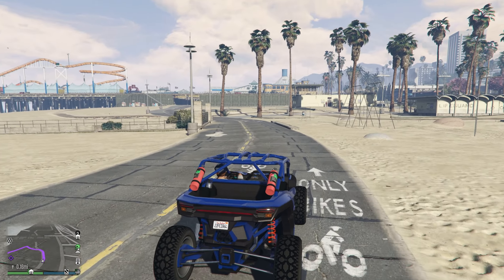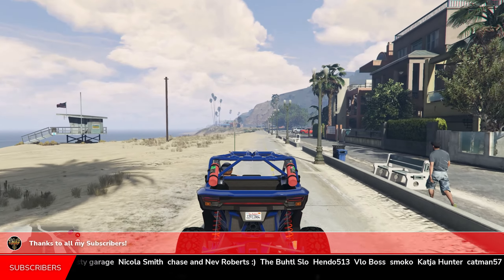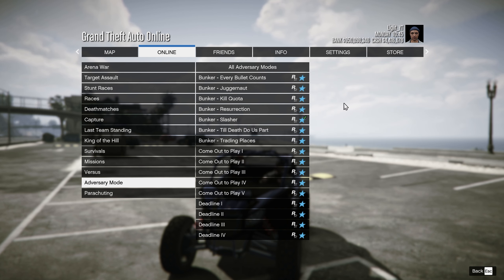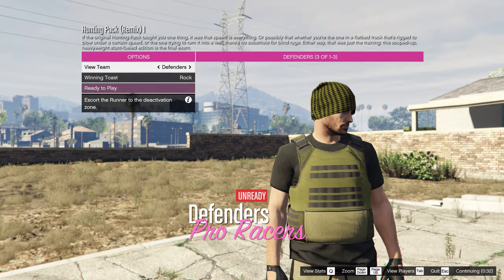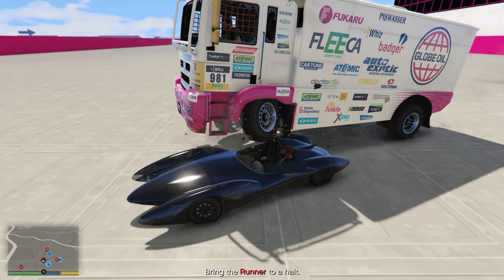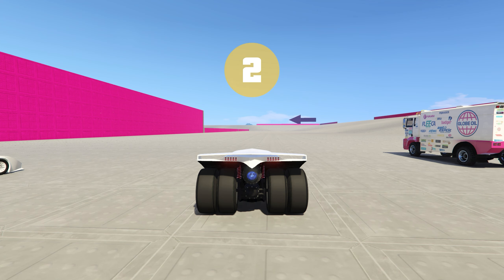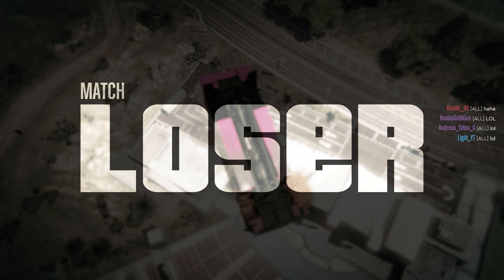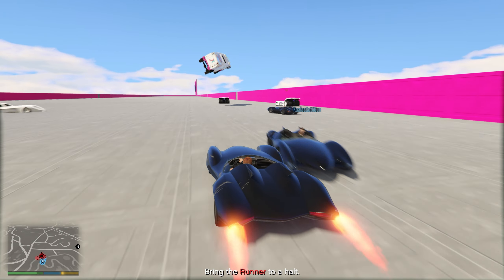*INSANE* FASTEST WAY TO LEVEL UP RIGHT NOW IN GTA 5 ONLINE (LEVEL FROM 1-100 IN 2 DAYS) RP Method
⏲TimeStamps⏲
0:00 Intro
0:26 Shoutouts
0:59 RP Method
4:04 GTA 5 Modded Accounts
4:45 RP Method
5:39 Outro

LLLLLLLILLLLLLLLLLLLLLLLLLLLLLLLLLLLLLLLLLLLLLLLLLLLLLLLLLLLLL